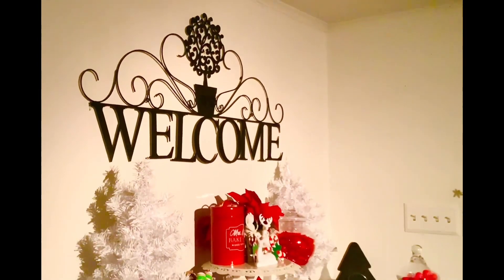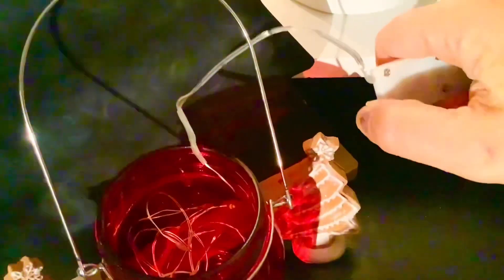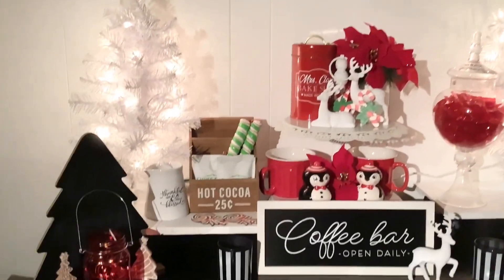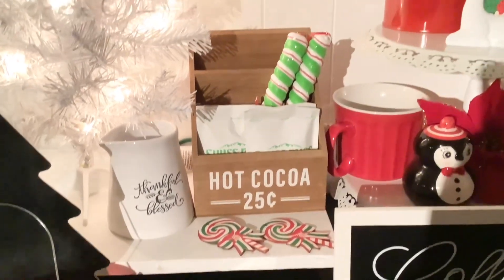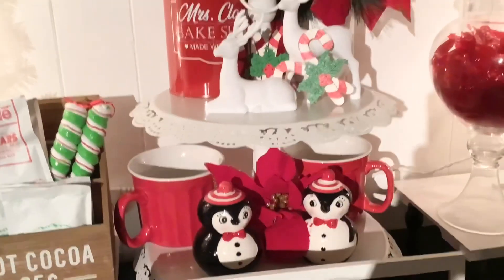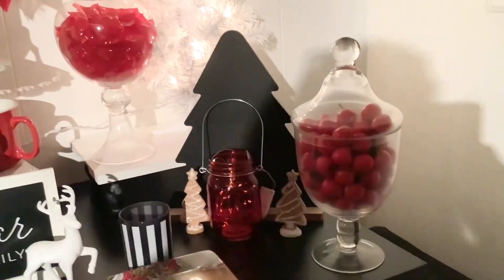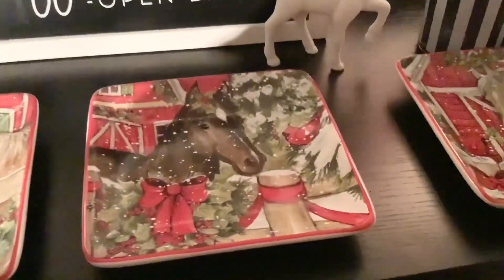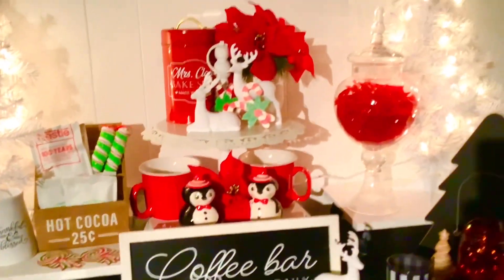Cozy Christmas Decorate With Me Coffee Bar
This video is a Collaboration hosted by Kimberly Davis from @KimberlyDavisABlessedHome  . We are sharing coffee beverage bars .I encourage you to check out the playlist and Kimberly’s channel for some wonderful inspiration.